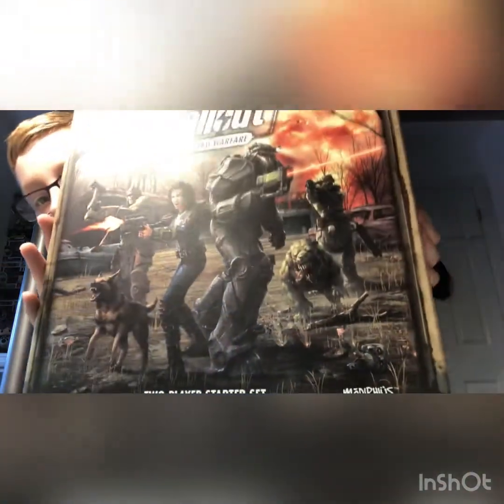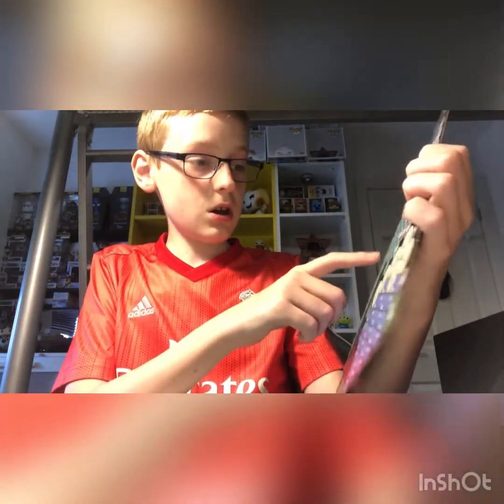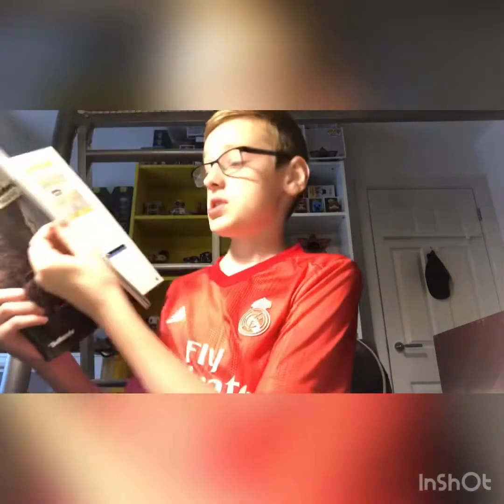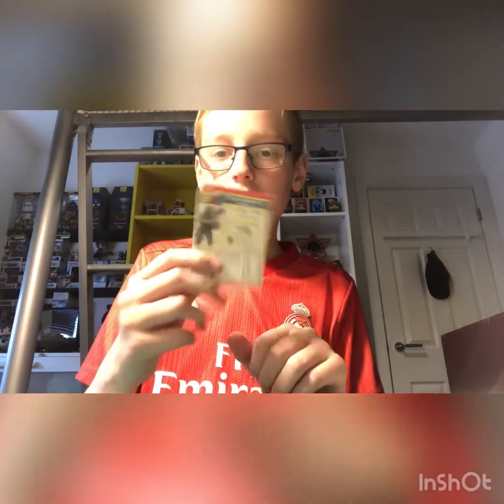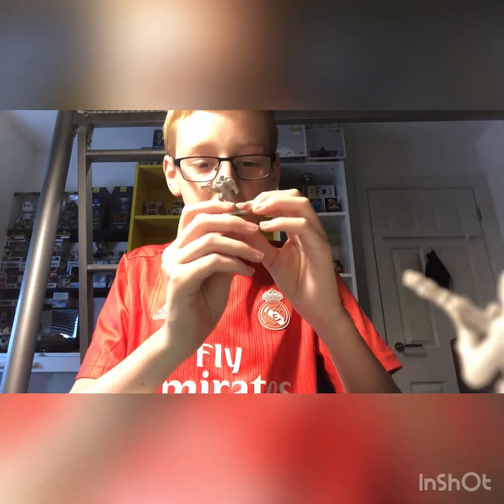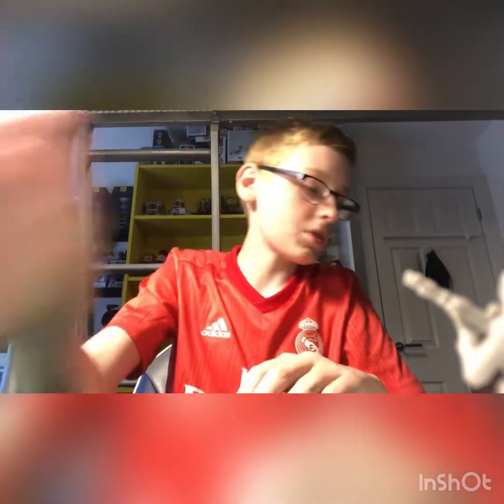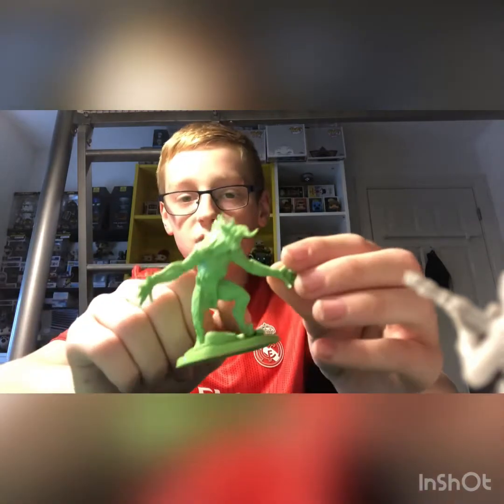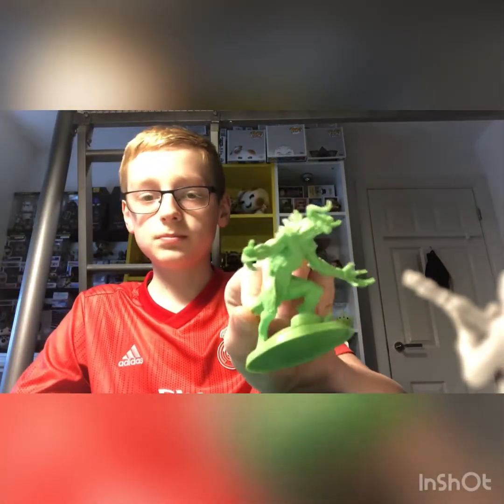Fallout wasteland warfare unboxing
Hi guys and welcome back today we will be unboxing fallout the board game! Hope you guys enjoy new intro and name thanks for supporting the channel.